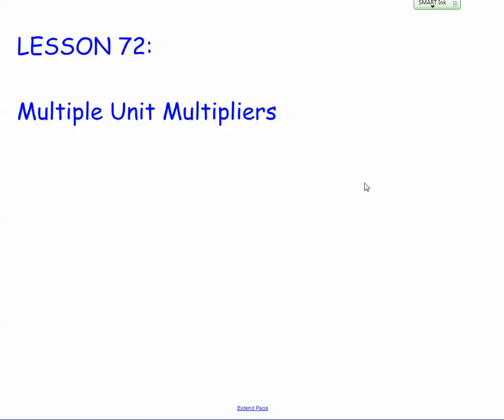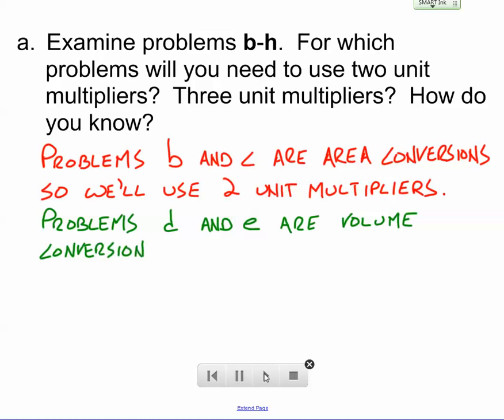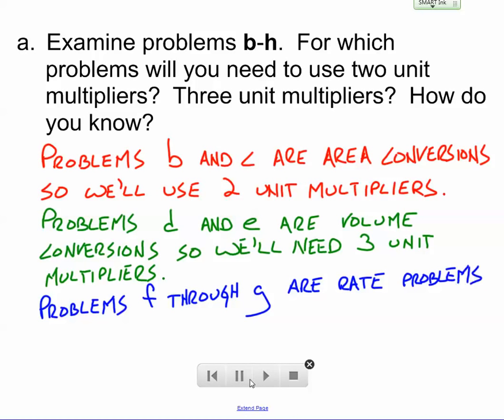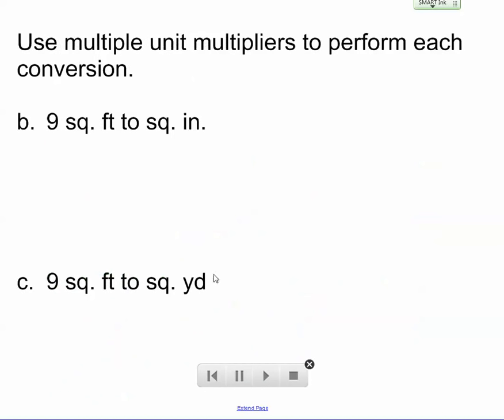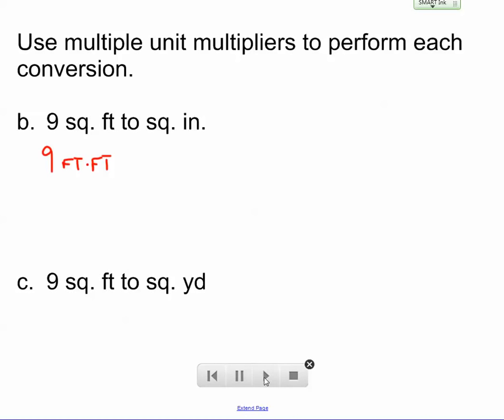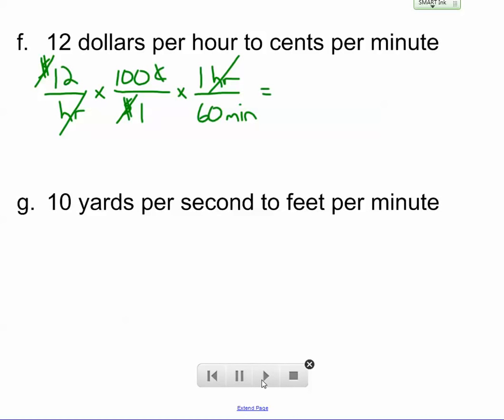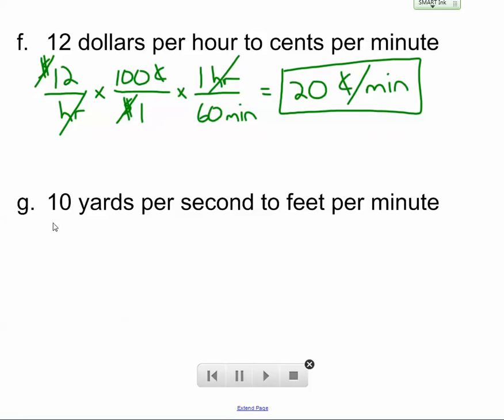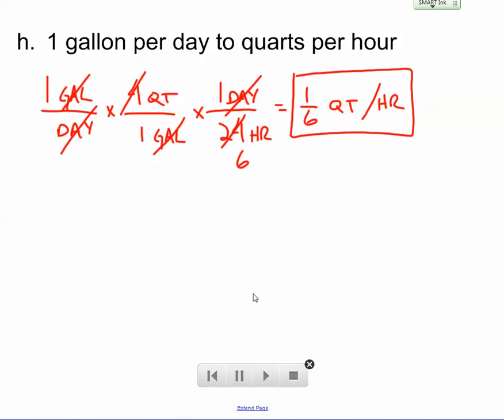Math 8: Lesson 72 (Multiple Unit Multipliers)